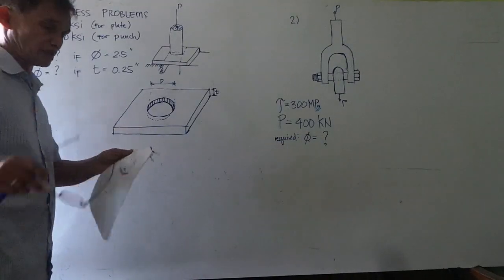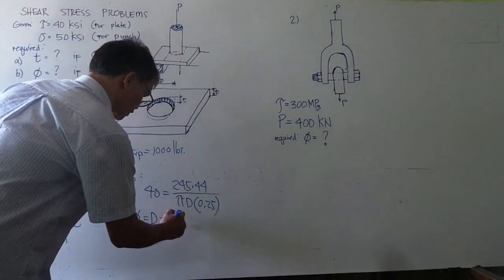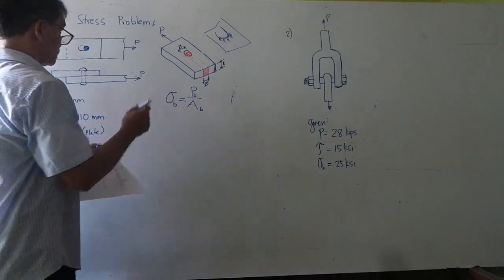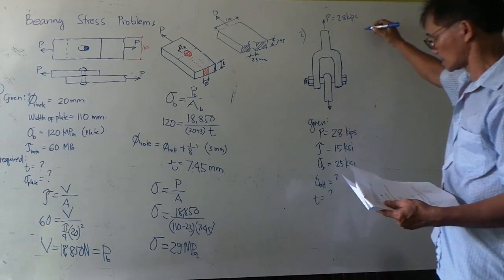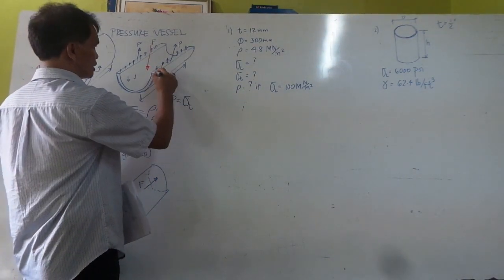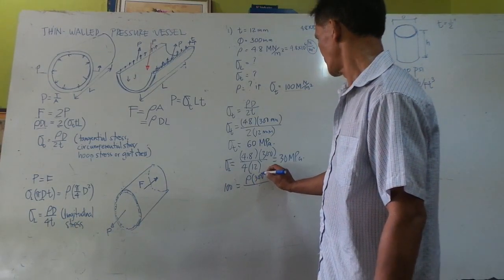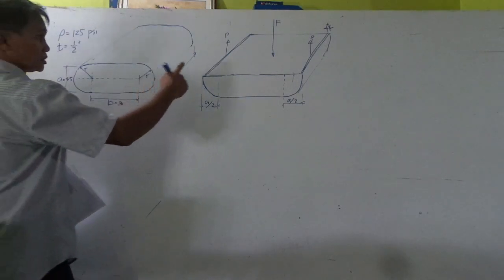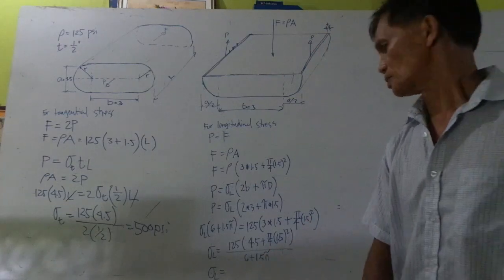simple stress 1